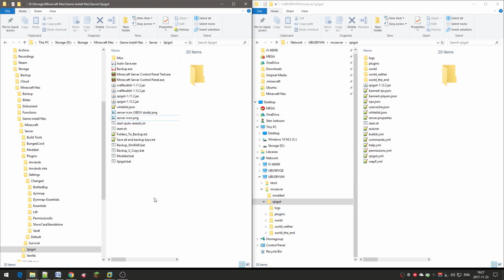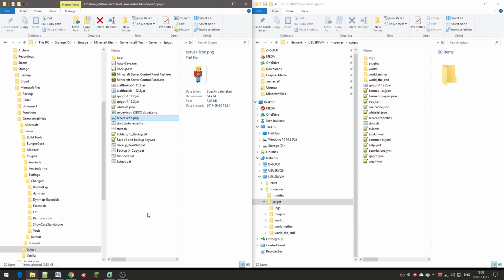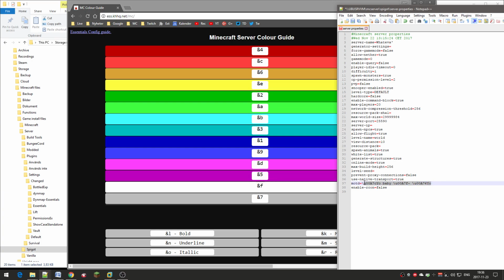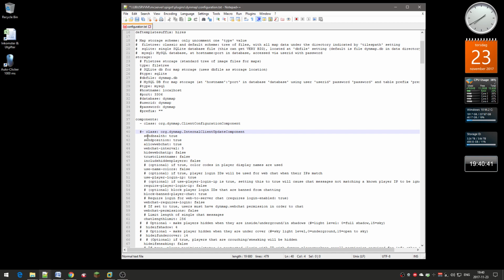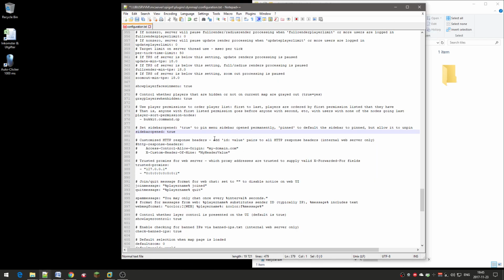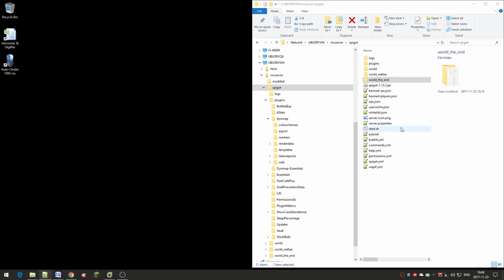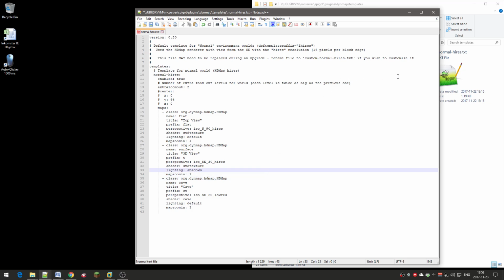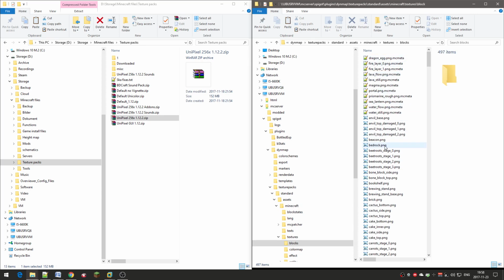#150 Linux Server - Install, configure, run a Minecraft server - Part 5 - Dynmap Standalone